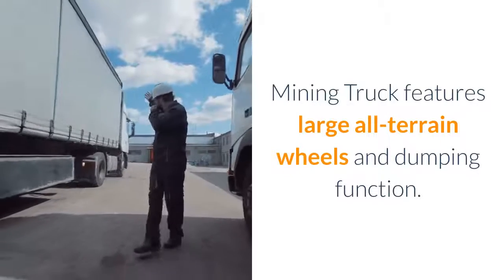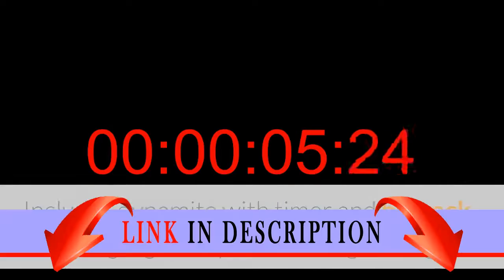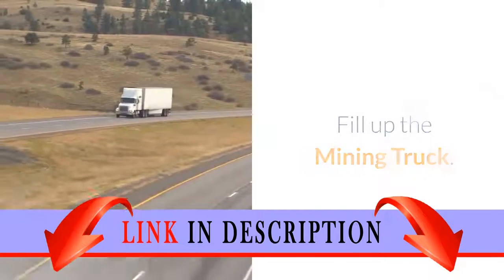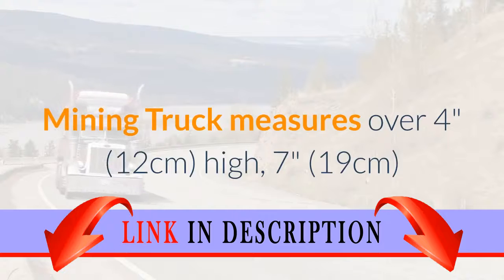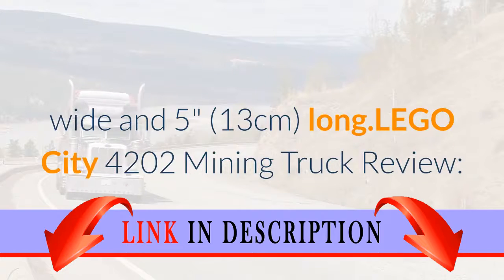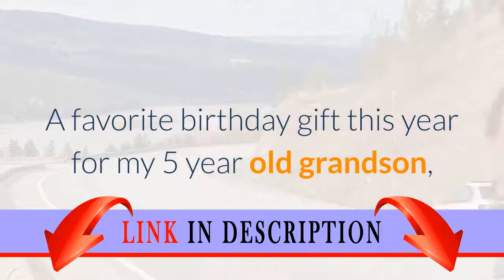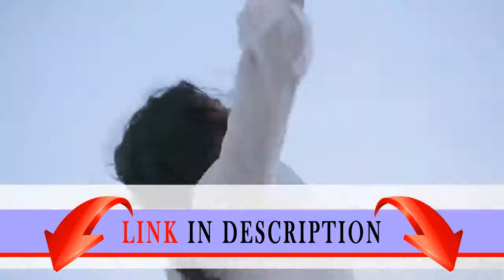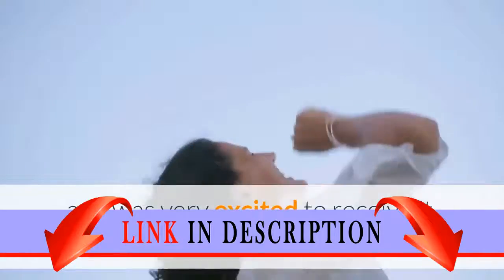LEGO City 4202 Mining Truck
Mining Truck features large all-terrain wheels and dumping function.
Includes dynamite with timer and big rock containing 2 gold crystals and 3 gold nuggets.
Fill up the Mining Truck.
Blast for gold with the dynamite and timer.
Mining Truck measures over 4'' (12cm) high, 7'' (19cm) wide and 5'' (13cm) long.LEGO City 4202 Mining Truck Review:
  A favorite birthday gift this year for my 5 year old grandson, who has lots of energy and an inquisitive mind.  He picked this set out himself and was very excited to receive it, so I think it was a hit.  Of note; legos are a play activity that he will actually ''sit'' and put together.  It may not look exactly like the picture & he may not follow the instructions to the letter, but he enjoys putting these together and they are entertaining for him for hours, which is wonderful in itself.